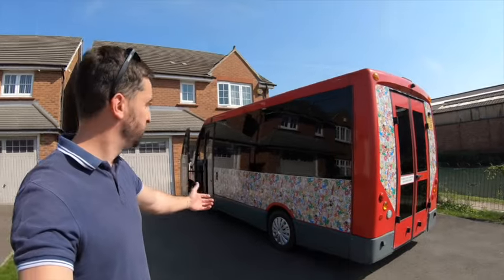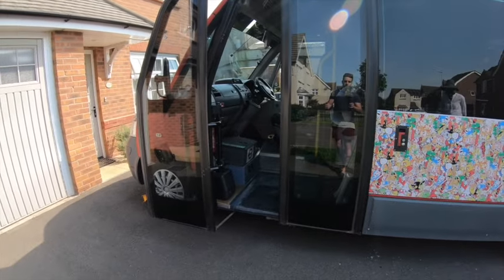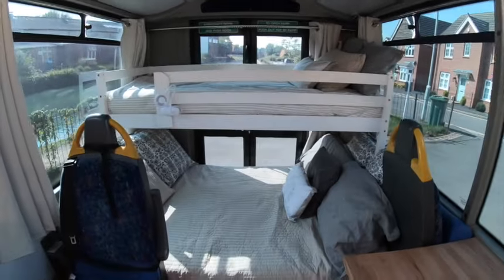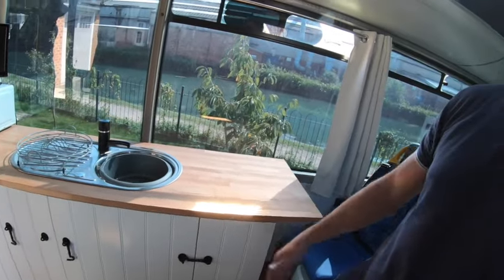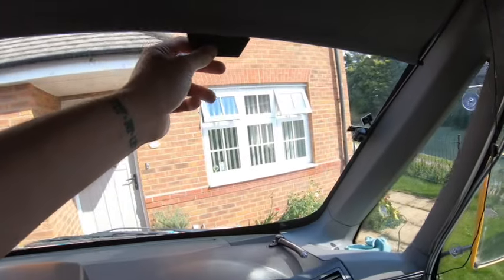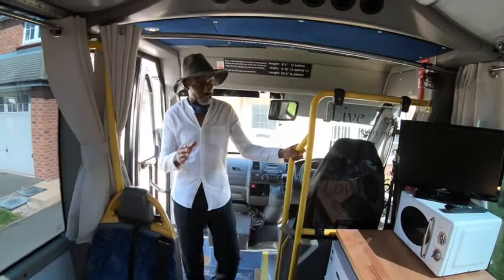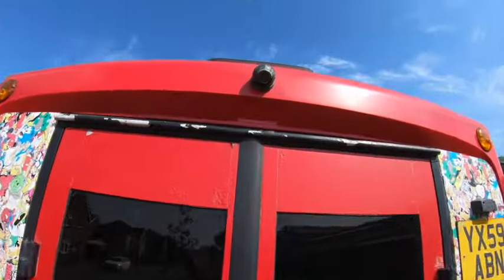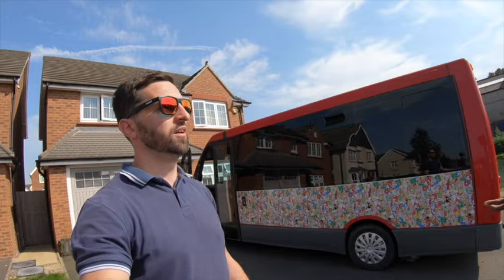* BREATHTAKING BLUE BIRD CAMPER * 🔥 🔥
Welcome to the third of my Feature Friday Series.
This totally unique VW Blue Bird was built by Andy and his family and I truly love it.

They used the UK lockdown period to build and create this awesome bus!

Jay.